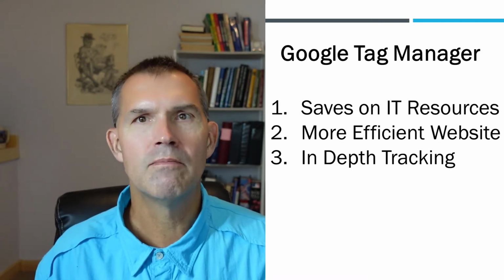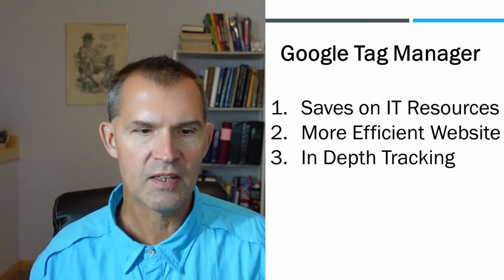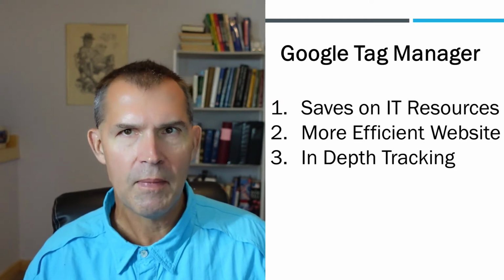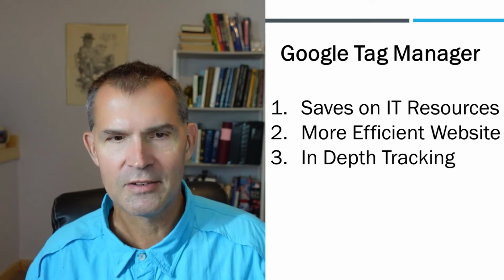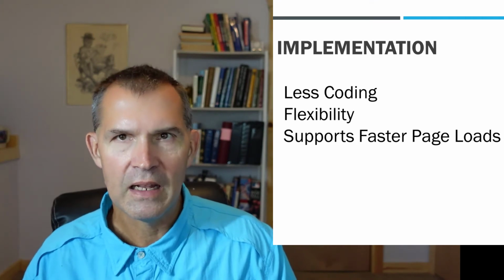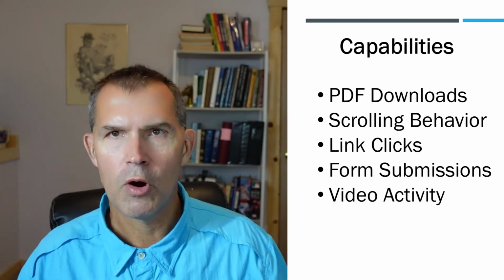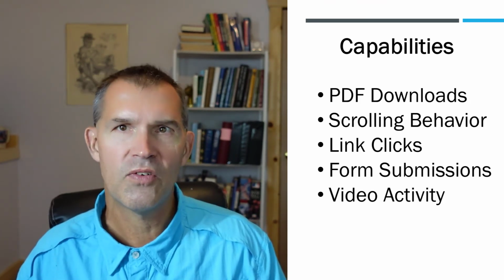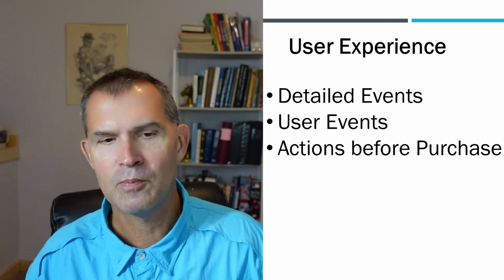What Is Google Tag Manager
In this video, we talk about Google Tag Manager.  What is Google Tag Manager, how can Google Tag Manager help your Google analytics?  What are web activities you can track with Google Tag Manager